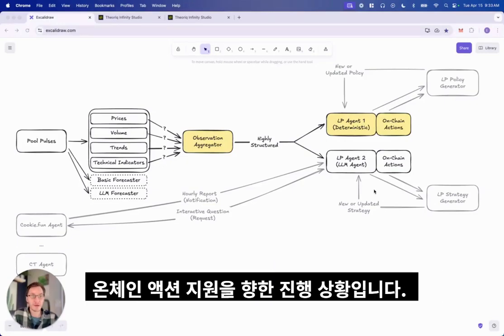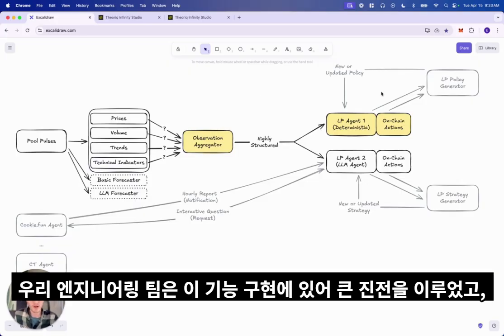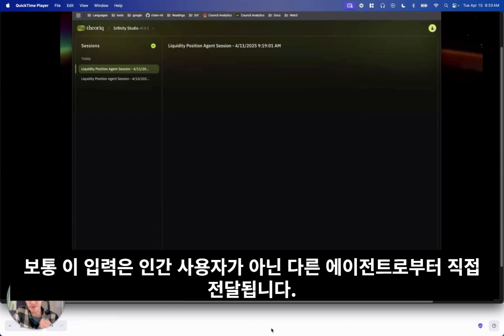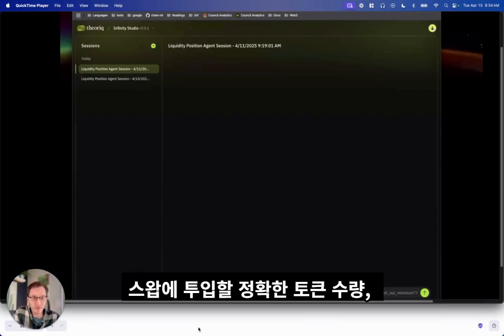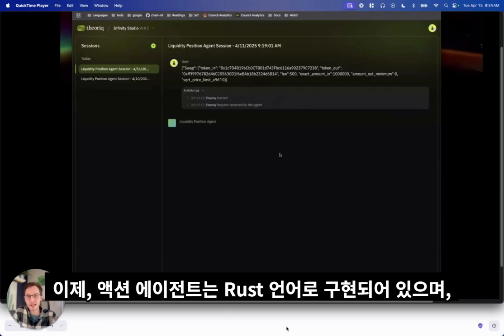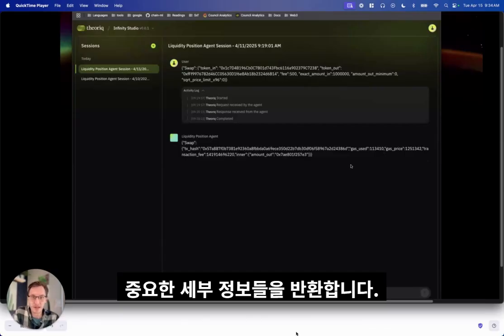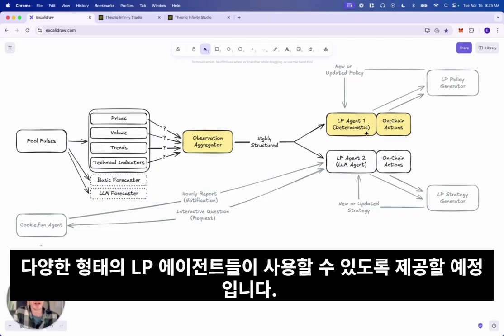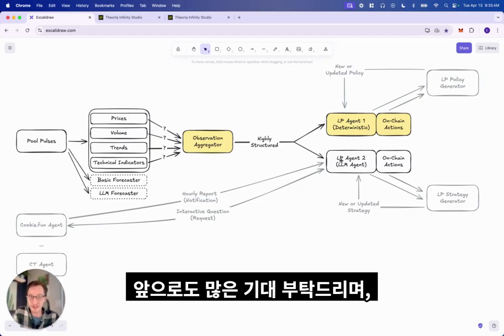OLP 스웜 진화: 정책 에이전트와 온체인 자동화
이번 영상에서는 Theoriq의 OLP 스웜의 다음 단계로, 정책 에이전트가 LP 에이전트에 직접 액션을 전달하고, LP 에이전트가 Uniswap을 통해 온체인 스왑의 자동 실행 가능성까지 보여줍니다.

👍 이 영상이 도움이 되셨다면, '좋아요' 버튼을 누르고 '구독' 버튼을 눌러 채널을 응원해주세요! 여러분의 관심이 콘텐츠 제작에 큰 도움이 됩니다.

🙌 다음 시간에도 흥미진진한 코인 정보와 팁으로 찾아뵙겠습니다. 그때 뵙겠습니다!